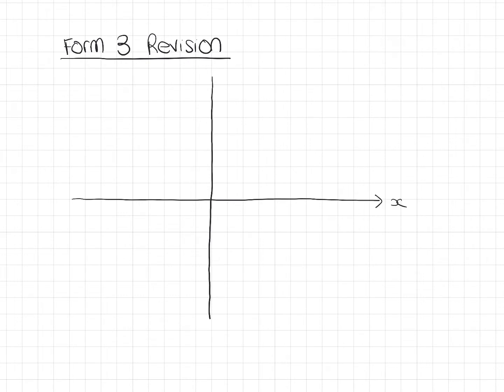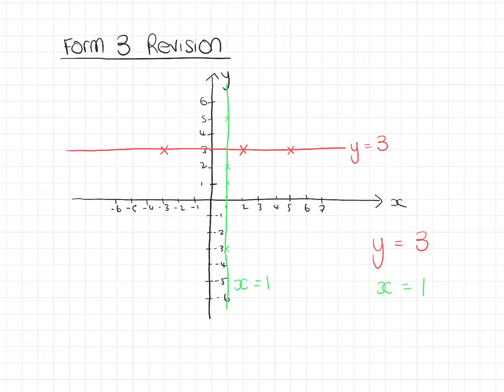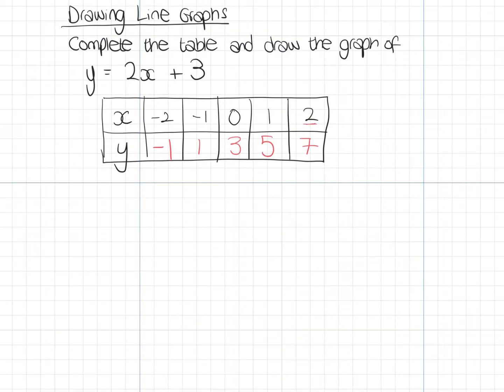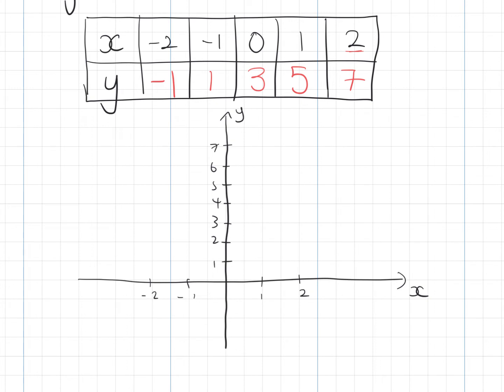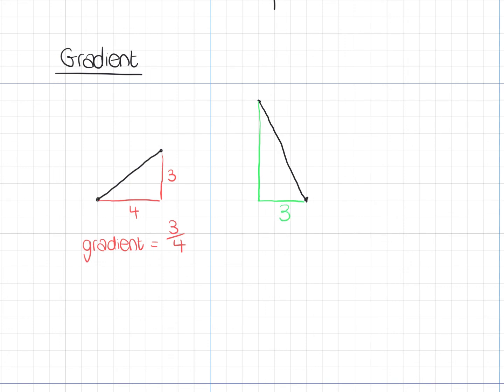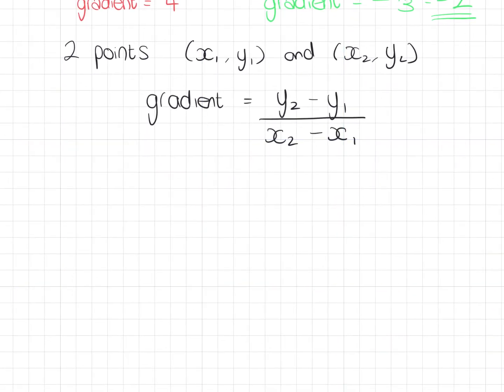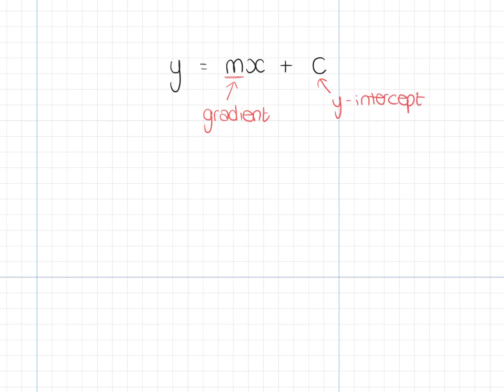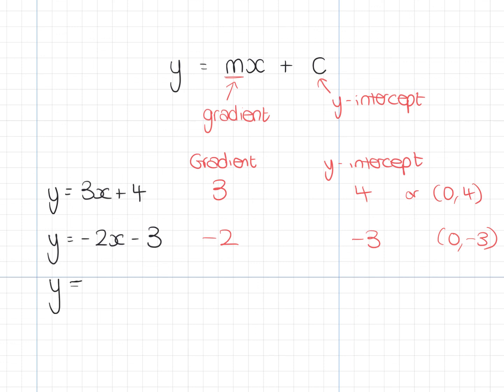Form 3 Graphs Revision